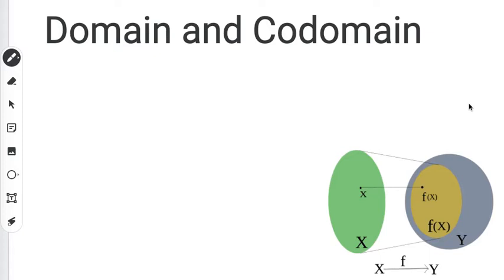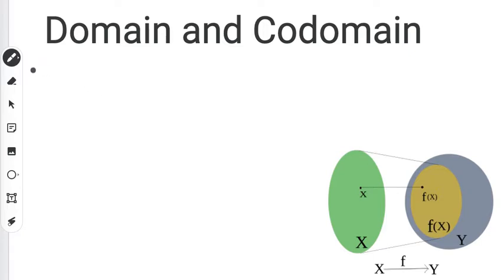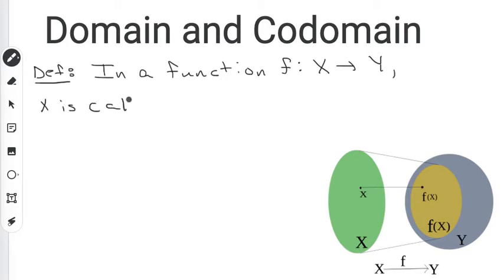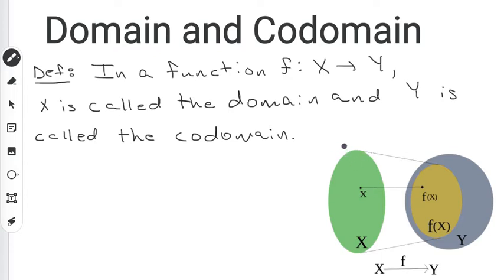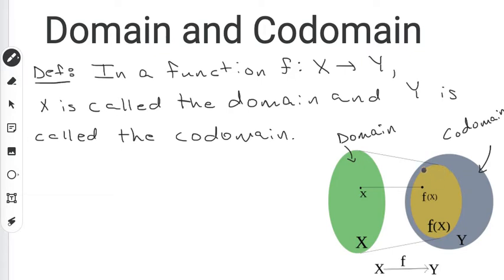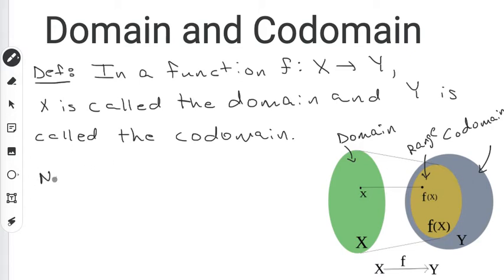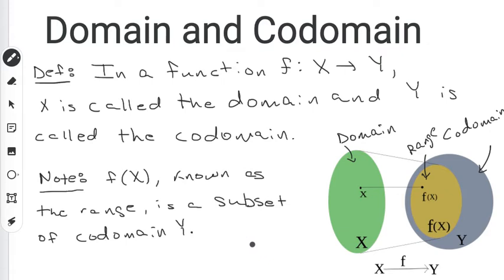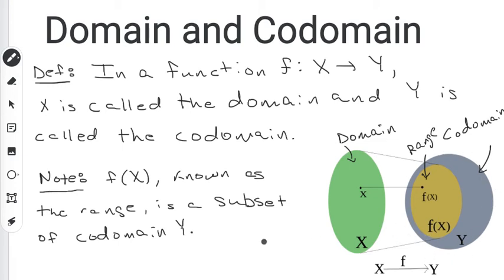Domain and Codomain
Definition of domain, codomain, and range